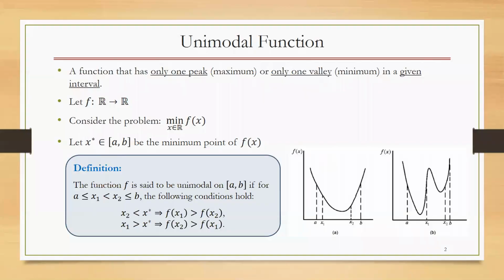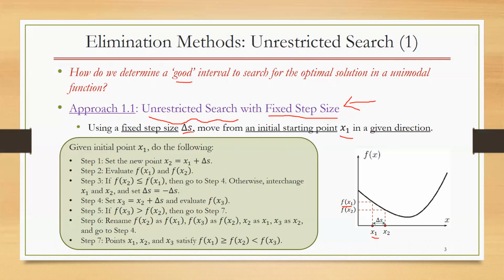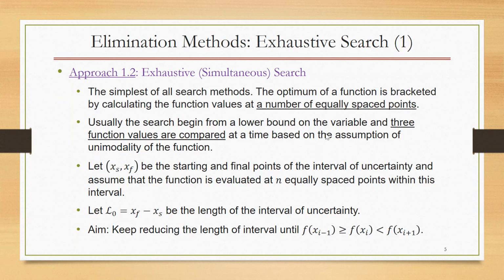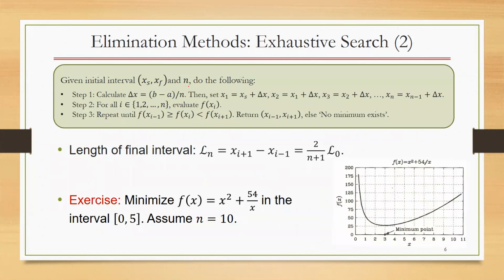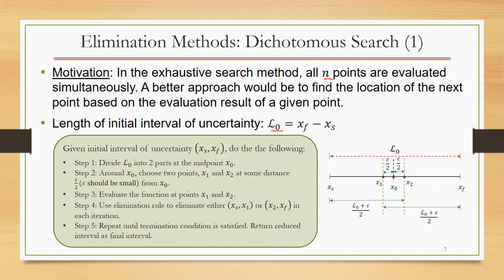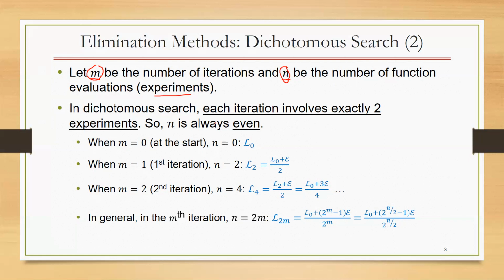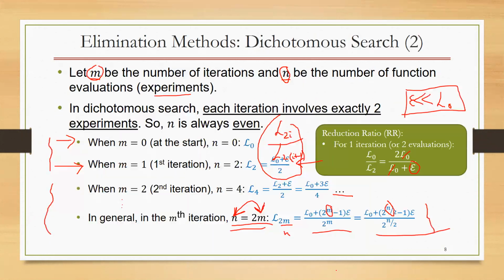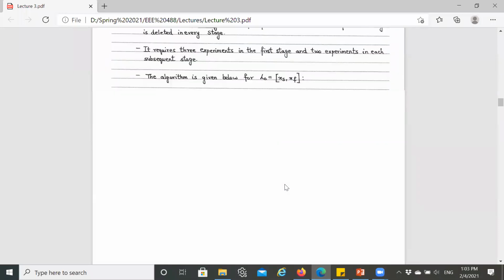Lecture 3: Part A (Supplementary)